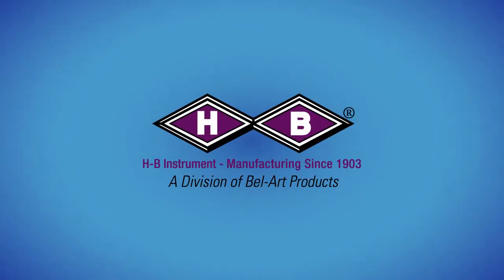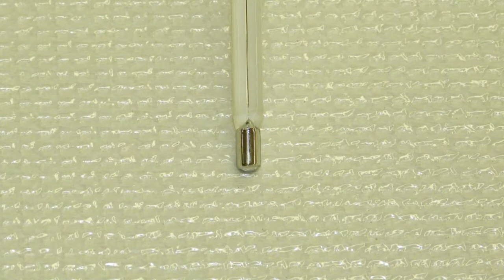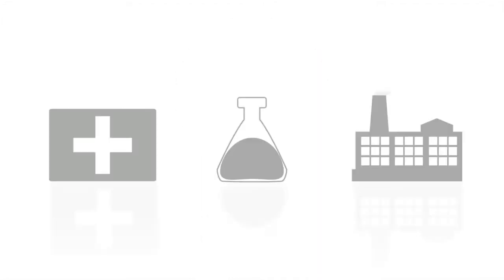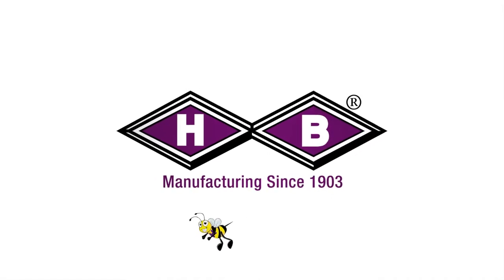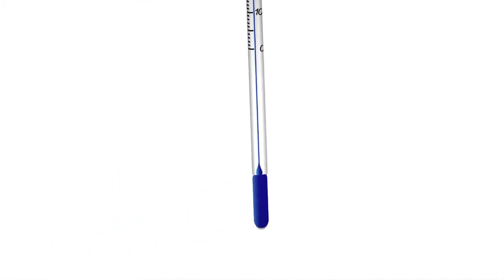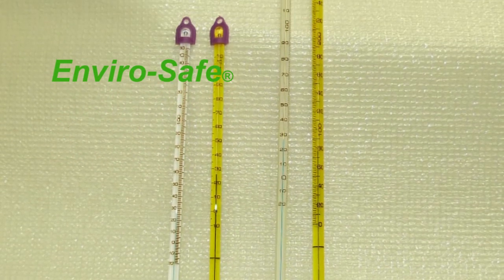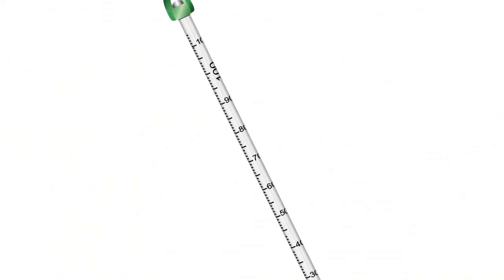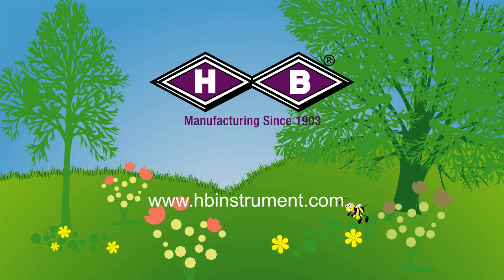What Liquids are Used in Glass Thermometers? Mercury-Free Alternatives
Glass thermometers can be filled with a variety of liquids, and some are better for the environment than others. This video highlights liquids used and the advantages of going green. Mercury is the liquid fill most harmful to the environment. H-B Instrument offers many lines of thermometers to substitute for mercury. H-B's Easy-Read®, Double-Safe™ and Enviro-Safe® are the world's only non-toxic and non-hazardous liquid-in-glass thermometers.

H-B also offers DURAC® Plus™ and DURAC®.  Easy-Read®, Double-Safe™, Enviro-Safe® thermometers are made in USA.